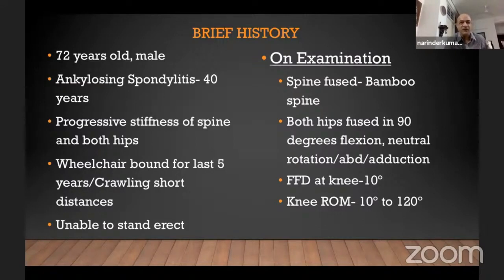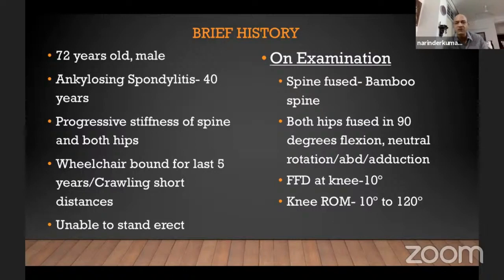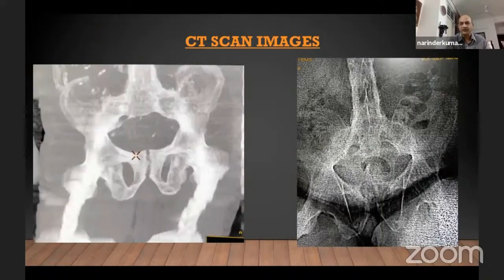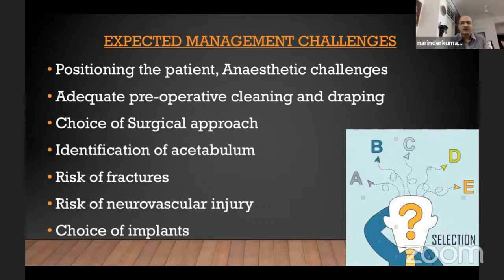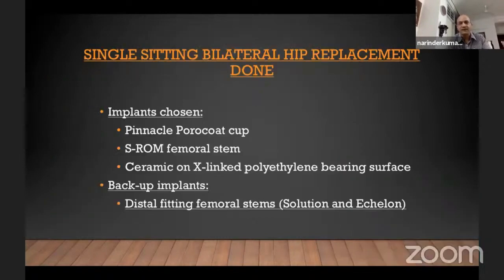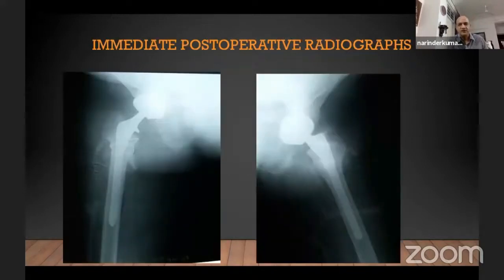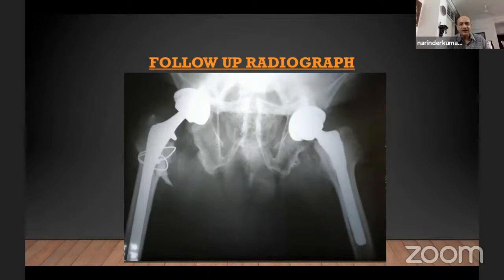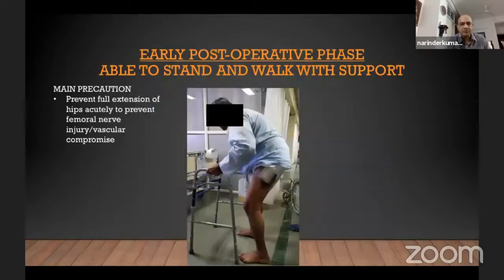Bilateral Bony Ankylosis of Hip - Dr (Col) Narinder Kumar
Bilateral Bony Ankylosis of Hip

Dr (Col) Narinder Kumar
Medanta Hospital
Lucknow